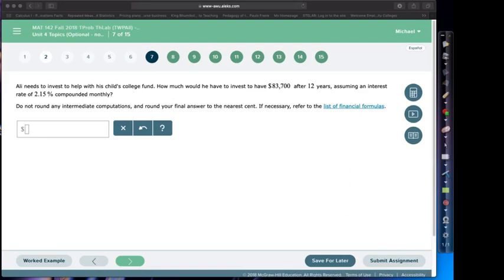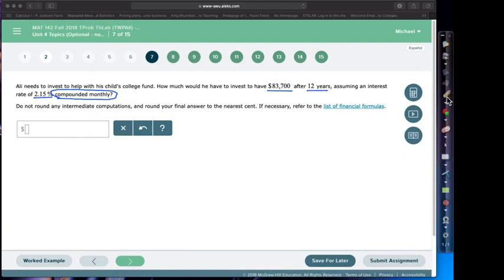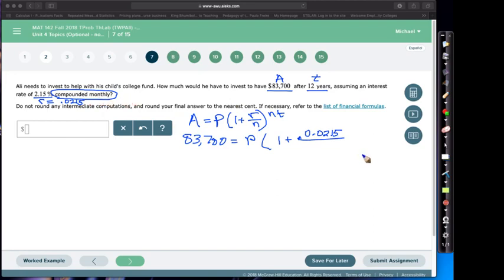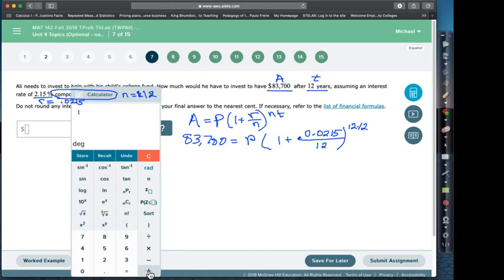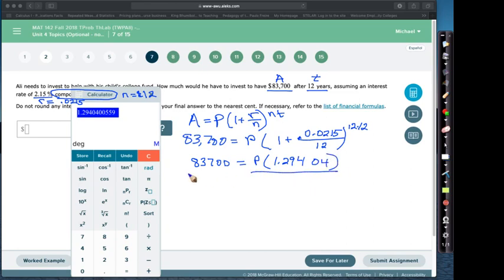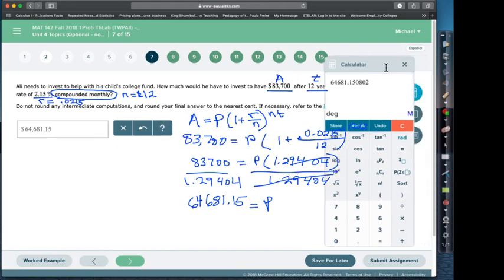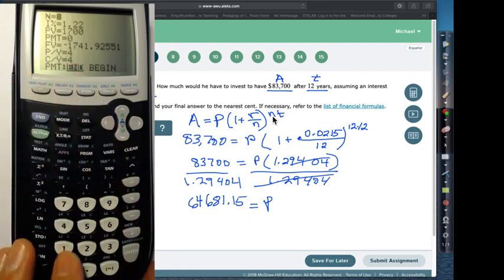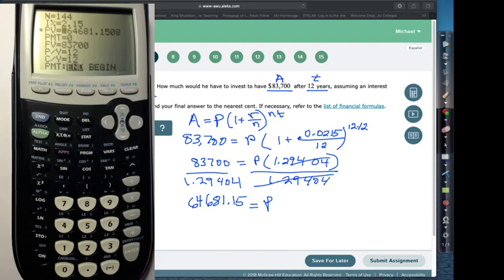MAT142 Finance Topics Q07